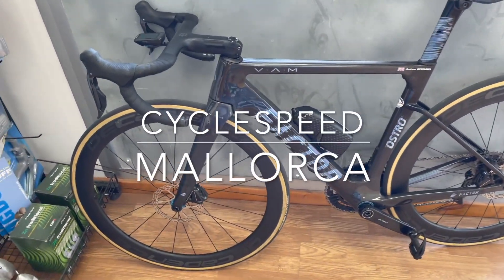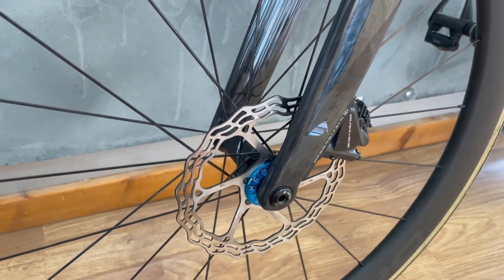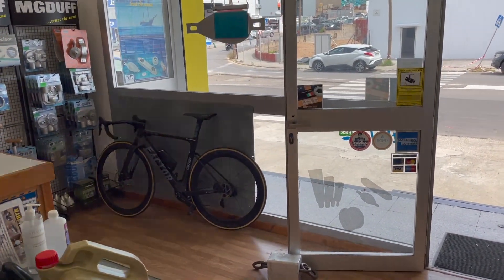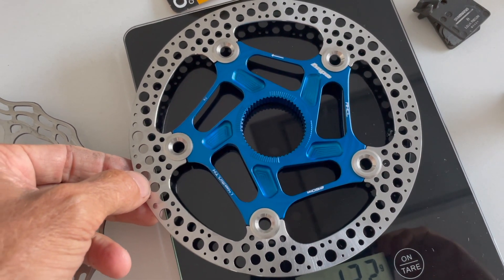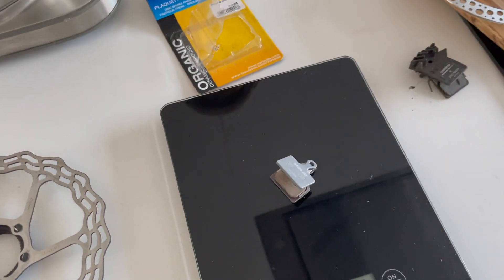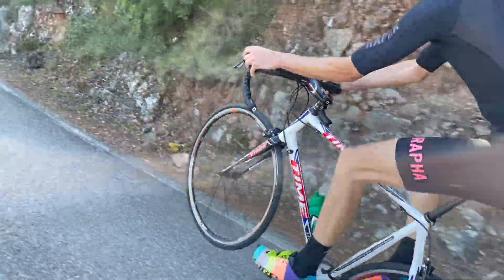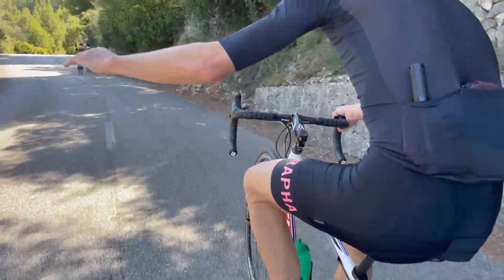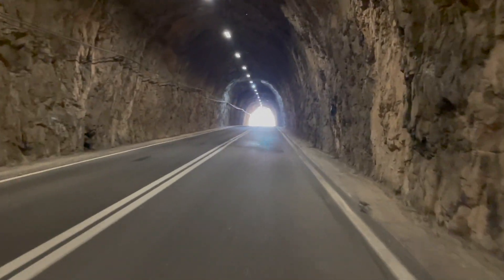Is a Hope 160 Disc better than Ceramic? HD 1080p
Still trying to find that elusive disc brake nirvana, looking into ceramic discs, a very interesting future development and testing a Hope 160 Centerlock front disc